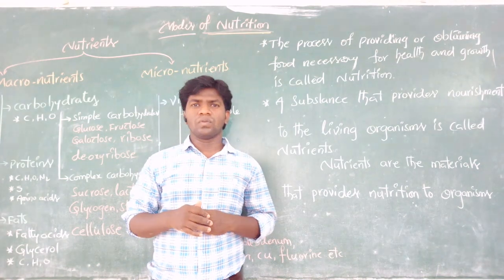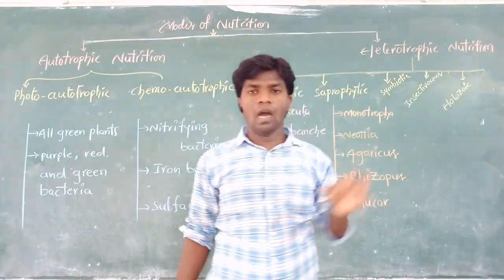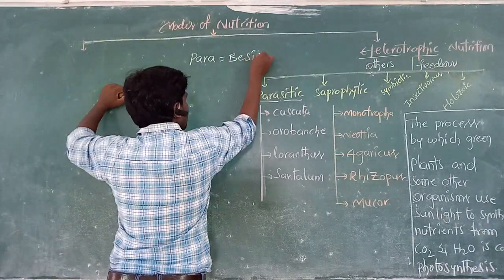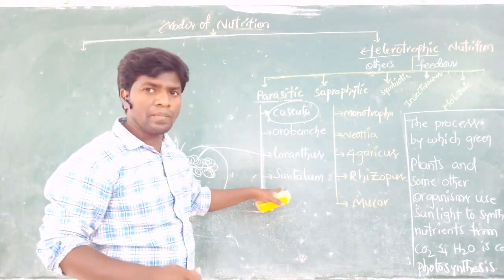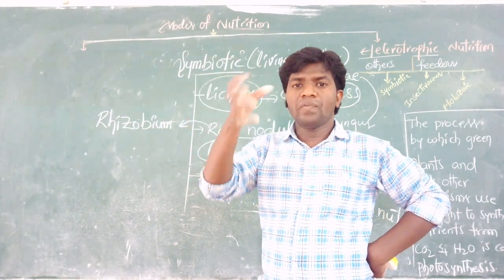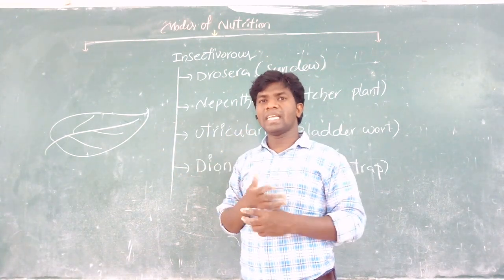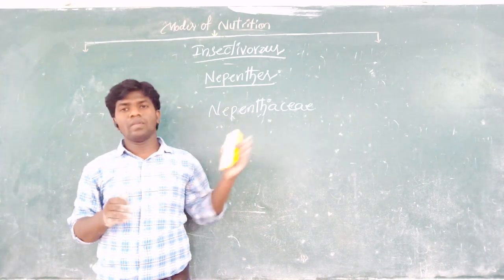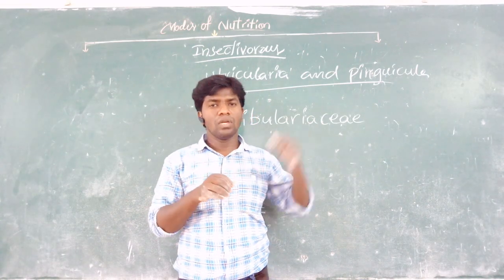Modes of Nutrition-Biology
For 10th and 7th Classes